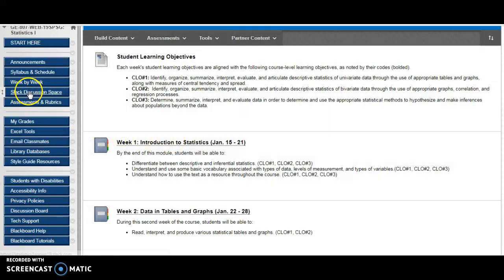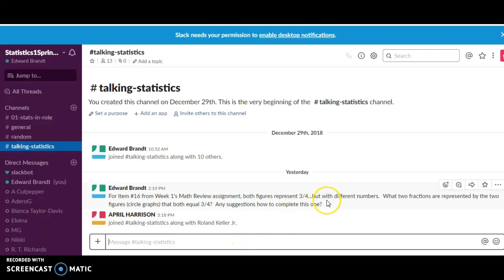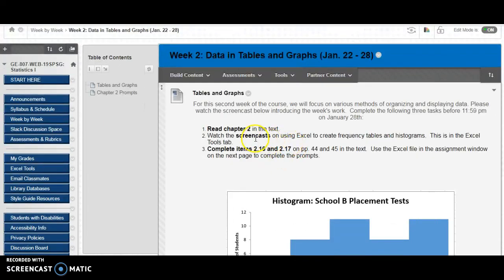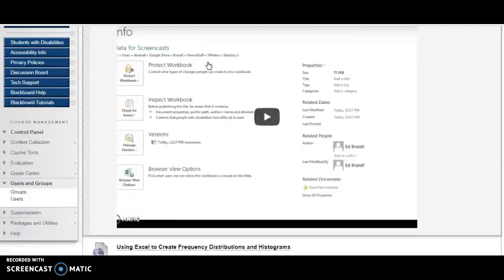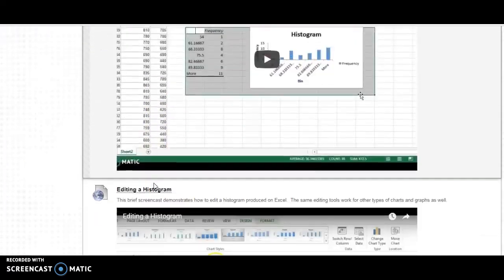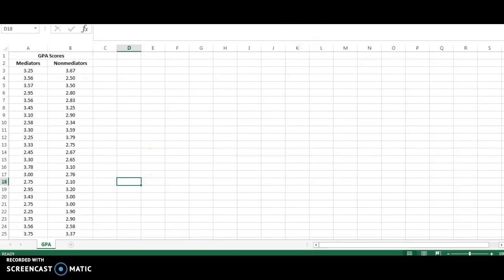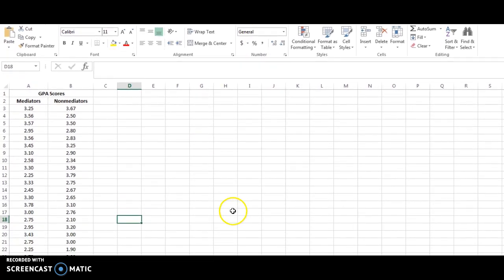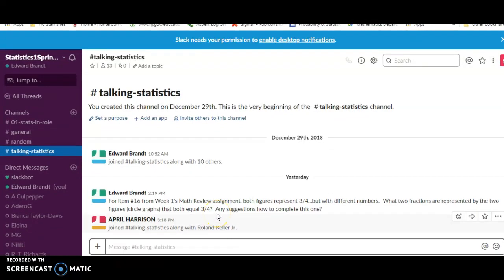Statistics I - Spring 2019 - Week 2 Introduction